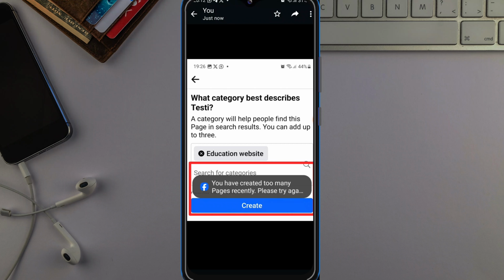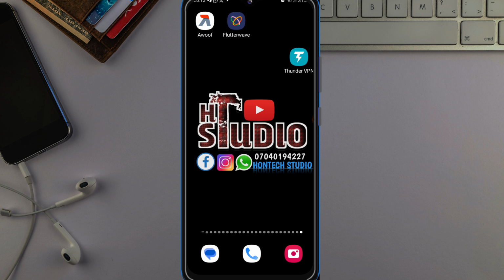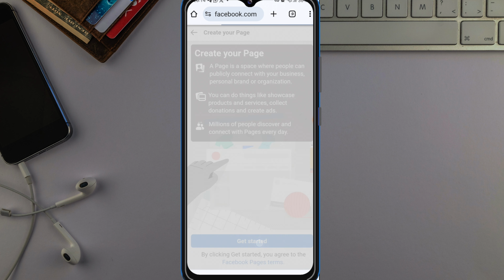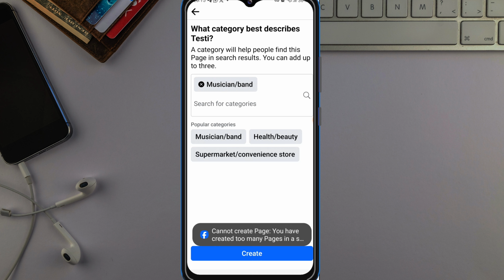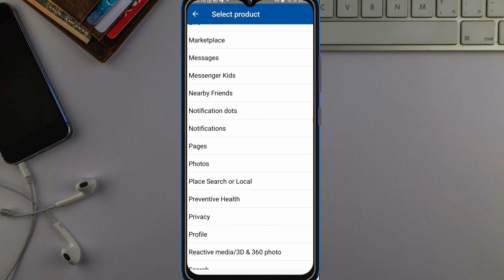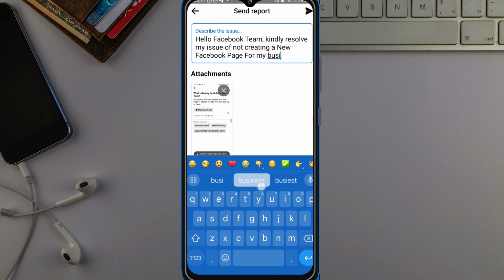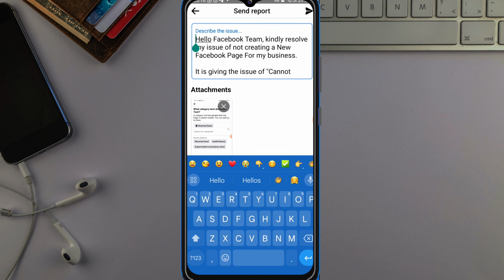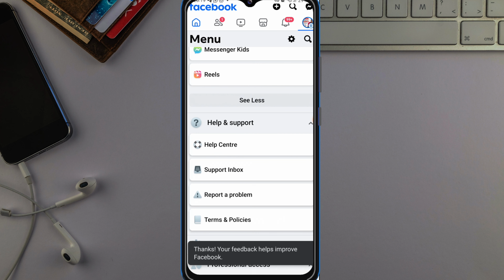4 ways to resolve "You have created too many pages recently. Please try again later"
How to resolve "You have created too many pages recently. Please try again later"

cannot create page you have created too many pages in a short time. please try later